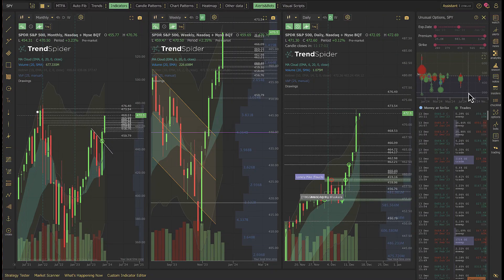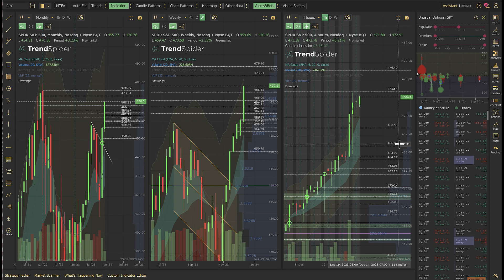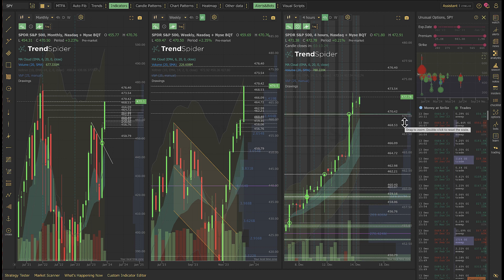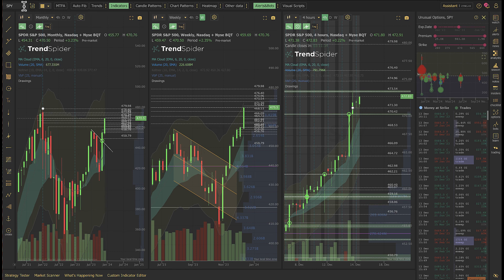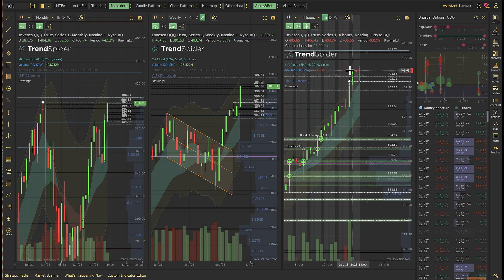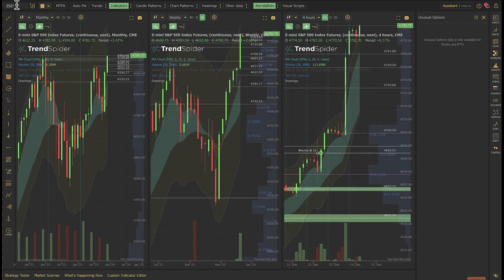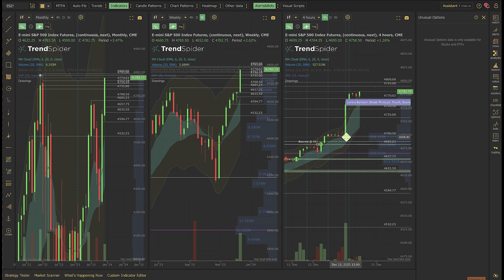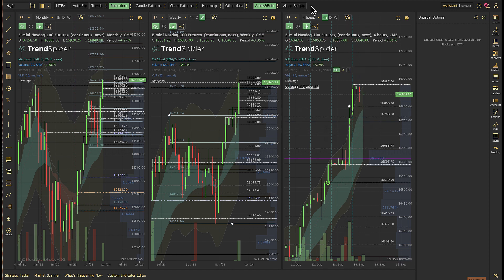Markets Rally - Four Rate Cuts Proposed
Traders are either scrambling to get into positions or scrambling to get out of them, if short.  Pullbacks are buying zones but volatility will be something to keep an eye out for - don't try to short anything unless you are scalping a position and remember that we will connect an hour early because of the current positions we are carrying.  See you on the platforms

Join us on the free discord channel from @PlaceYourTrades for live trading updates and important market data.

Remember you can watch me at 1.25x or 1.5x (but that is hard to catch everything at 1.5x).
$ES_F $NQ_F $SPY $QQQ $RTY_F $CL_F $GC_F

EventContracts are fixed risk, fixed reward
Choose your price and strike for as little as $0.25 and make up to $20 by the end of day for each contract you trade

Purchase my book from Amazon

Trading funding from @TopstepOfficial and  @ApexTraderFunding for futures

FIND ME EACH DAY

The private Discord channel of thetradingbook.com at the Silver level membership
The  @Benzinga  pro platform
The TplusTwoHoldings.com Discord Chat room
MicroEFutures.com
Charts by  @TrendSpider, @Metastock and @MotiveWaveSoftware
Analytics by  @JarvisAlerts @menthorq  @investiquant @Sentimentrader  @mayhem4markets  @Traderade

On Sirius Business Radio with Janet Alvarez

At @investorsbusinessdaily
On @Twitter and @StockTwits as @AnneMarieTrades

My Facebook page is a combination of personal and business information

Best Books (besides mine =)

1.  Trading in the Zone: Master the Market with Confidence, Discipline, and a Winning Attitude by Mark Douglas
2.  Technical Analysis of the Financial Markets: A Comprehensive Guide to Trading Methods and Applications by John J. Murphy
3.  Best Loser Wins: Why Normal Thinking Never Wins the Trading Game – written by a high-stake day trader by Tom Hougaard
4.  Trading Price Action Reversals: by Al Brooks
5.  Trading Price Action Trading Ranges: by Al Brooks
6.  Trading Price Action Trends: by Al Brooks
7.  Charlie D.: The Story of the Legendary Bond Trader by William D. Falloon
8.  Candlestick Charts: An introduction to using candlestick charts by Clive Lambert
9.  The New Market Wizards: Conversations with America's Top Traders